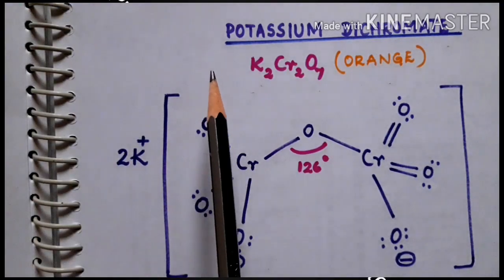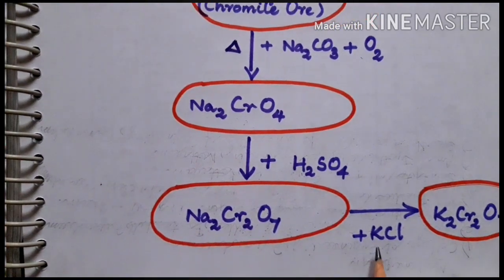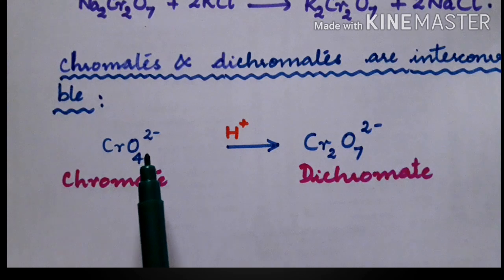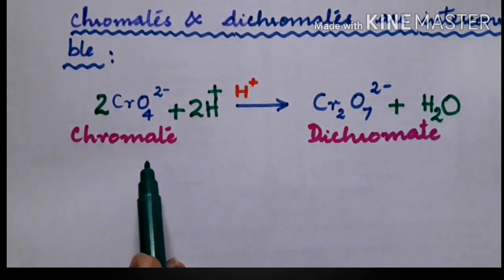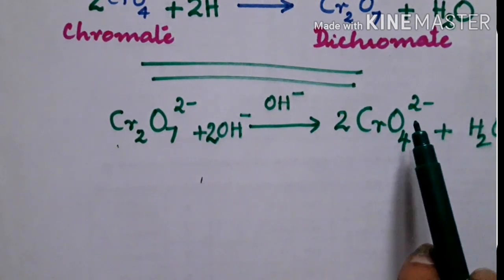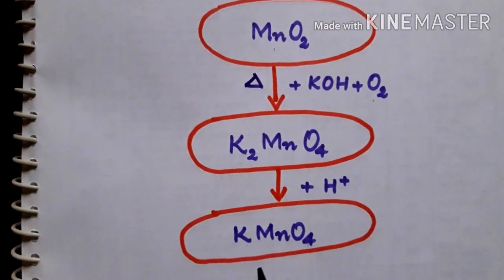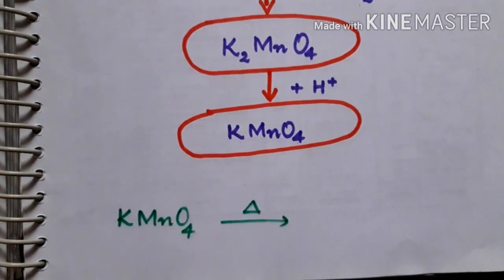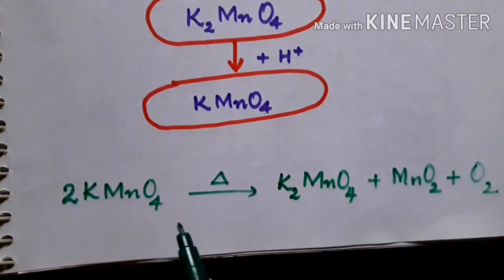Preparation of potassium dichromate & permanganate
Potassium  dichromate  & permanganate  preparations  are explained  using flow charts in 5his video. It also explains  the commercial  & laboratory  preparation  of potassium permanganate. To become  thorough  with the methods  familiarize  yourself  with the equations.